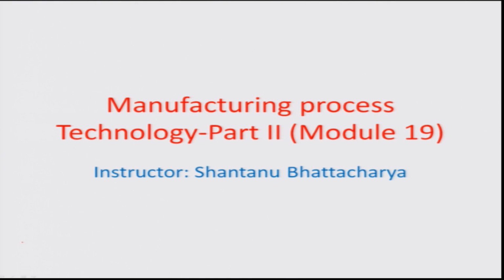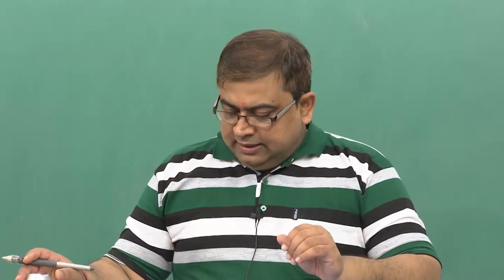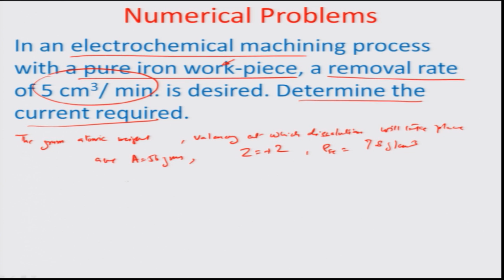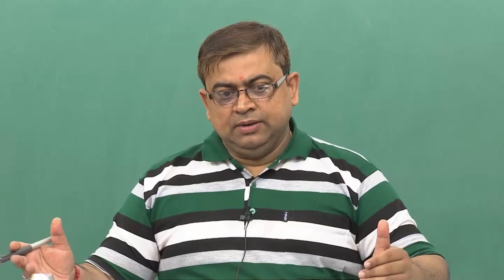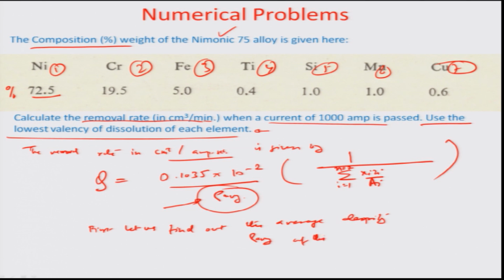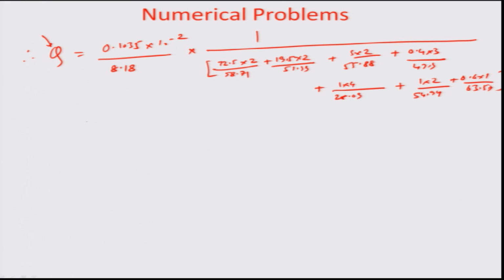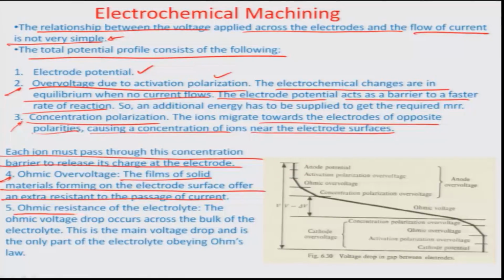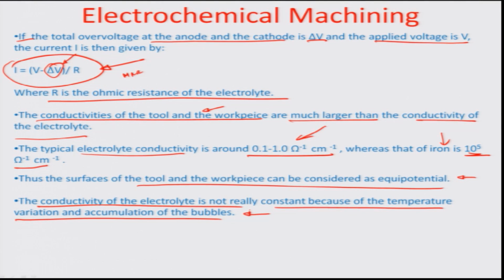Material removal rate of an alloy in ECM